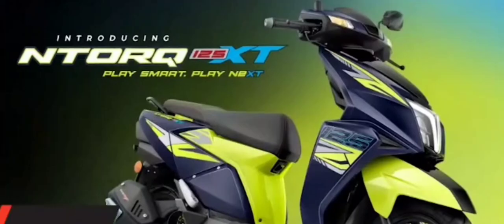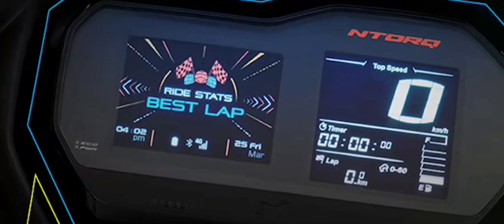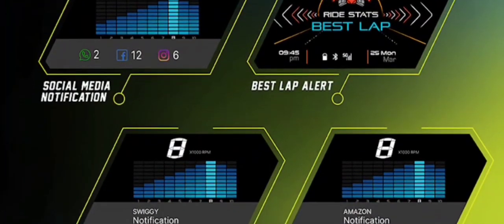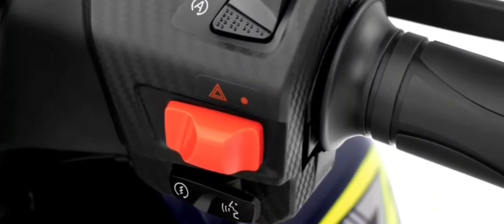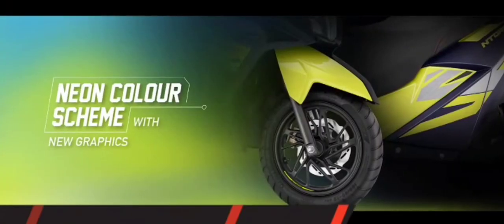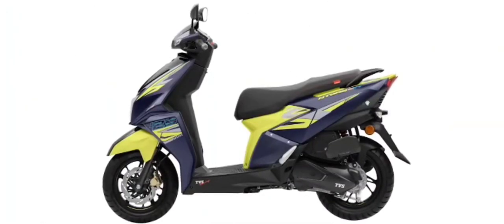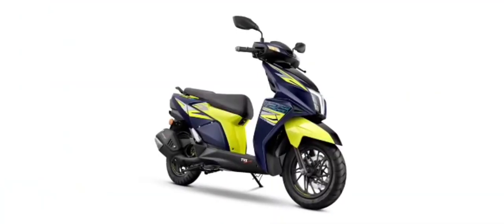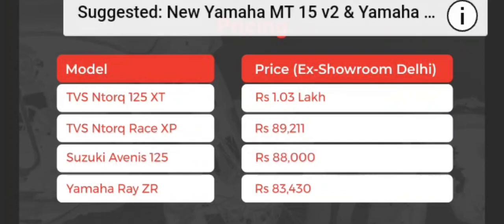TVS NTORQ 125 XT FEATURES // TVS NTORQ 125 XT TECHNICAL SPECIFICATIONS😮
Type
Single Cylinder, 4stroke, Fuel Injected, Air Cooler, Spark Ignition Engine
Displacement
124.8cc
Maximum power
7 KW @ 7000 RPM
Maximum torque
10.6 Nm @5550 RPM
Clutch
Dry Centrifugal Clutch
Acceleration
8.9 sec

ELECTRICALS_____
                                Battery
12V, 4 Ah MF
Head Lamp
LED

CHASSIS _____
                         TVS NTorq 125 Logo
OVERVIEW

VARIANTS

FEATURES

COLOURS

TECH SPECS

SMARTXONNECT

RACING

NTORQIANS

PRICE

CONCEPT
TVS Ntorq 125 XT
PLAY SMART. PLAY NEXT.
The new TVS NTorq 125 XT is here! A scooter that puts you ahead of the rest on all fronts. Whether it be performance, technology or style. The TVS Ntorq 125 XT never ceases to amaze.

TVS NTORQ 125 XT FEATURES
Race XPRace XPRace XPRace XPRace XP
TVS NTORQ 125 XT COLOUR
← CLICK AND DRAG FOR 360° VIEW →
NEON
TVS NTORQ 125 XT TECHNICAL SPECIFICATIONS

Engine (BS – VI Compliant)

Electricals

Chassis
Frame
Under bone Tubular Type
Dimensions
1861x710x1164 mm
Wheelbase
1285mm
Ground Clearance
155mm
Kerb Weight
109 Kg

Suspension
Front
Telescopic Hydraulic
Rear
Toggle link, gas filler hydraulic damper